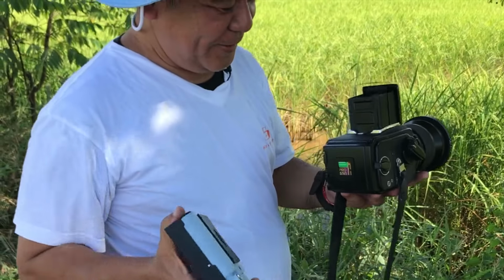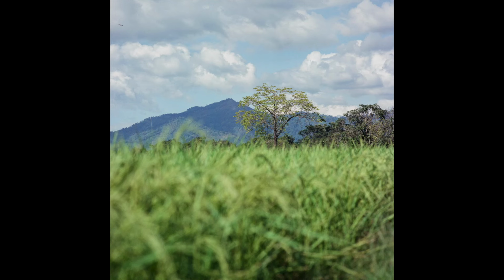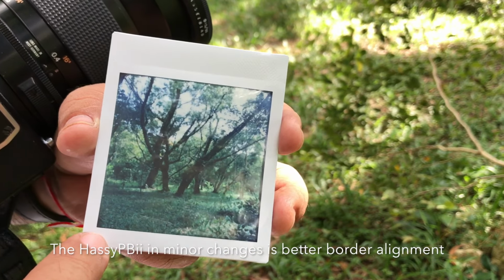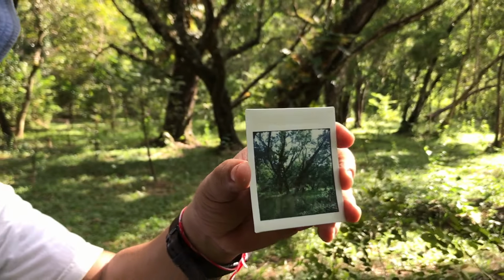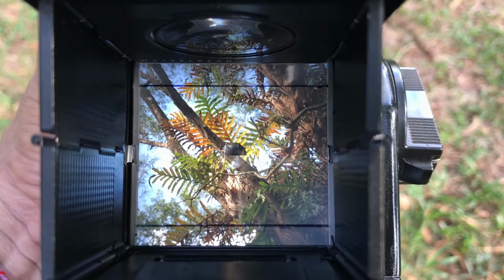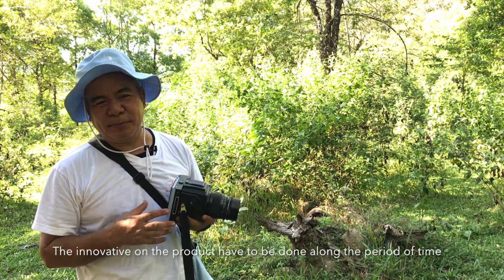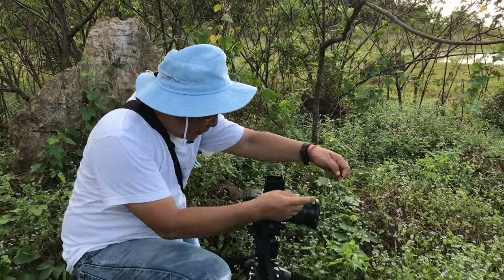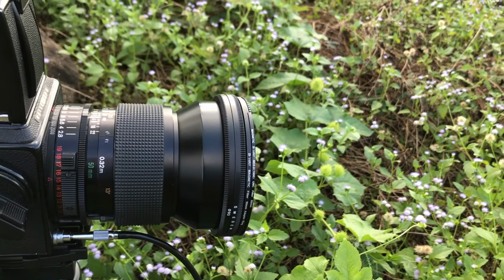En : New HassyPBii I Hasselblad 2000fcw I Kodak 400vc Expired 2004 I HassyPB instant film back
Save more $27
Available now until July 27, 2024
Thank you for the best support as always,
John K.
HassyPB creator founder and team

What's new on the HassyPBiii?
HassyPBiii specs
The 3rd Generation HassyPB instant film back for the Hasselblads V series ** Does not support the H series
* Carbon steel chassis/Aluminum CNC body for the Hasselblad V mount film back type,
* Ejecting the instant upward with motorized [Anti stain on instant photos and smoother ejection]
* Accepts all C and F lenses series [C CF CB CFi CFE F FE lenses]
* Compatible no shifting focus required with 500cm 501c 501cm 503cx 503cxi 503cw 2000fc 2000fcm 2000fcw 2003fcw and 201F models
  With focusing screen spacer, included in the package and user guide
* No shitting focus distance required at all f-stops [F2 - F45] with optional focusing screen support accessories [come with the box]
***Without focusing screen support, Shifting focus distance is required at the faster apertures (below f8, f5.6, f4, f2.8) [500c, 200 series body]
* Compatible with all the 500 or V series, 2000 camera models,
[200 models is still required shifting focus as same as the HassyPBii, the camera bodies doesn’t practical with the focusing screen support adapter]
* Compatible and none shifting focus with 500cm 501c 501cm 503cx 503cxi 503cw 2000fc 2000fcm 2000fcw 2003fcw and 201F models
* Compatible with ArcBody, FlexBody, all 500EL motorized series ** another world first
* Compatible with the Kiev88 Salyut Zenith bodies **Requires note when purchased  ** another world first for these nice cameras family
* Optical glass add on the focal plane/special vacuum film laminates to increase sharpness **another world first
* Fast and versatile attachment or remove to ejecting the instant with prism finders, PM45, PME45, PME51, PME3, PM45, PME45 blue line [Excluded the PM90/PME90]
* Can be focused to infinity without the focusing screen support/screen spacer
* Available in 2 colors, PB Matt Black and  PB inspire orange
* With On/Off button, film counter window, with Dark slide holder ** another world first that inspired other creators
* With dark slide remove protection [Can’t remove dark slide off when the PBiii unmounted with cameras body ** Another world first for Hasselblads by HassyPB
* Supported only any types of Instax square, Instax square black and white etc.
* 2x CR2 3V battery required but is not supplied for overseas shipment/airlines safety policy
* Dimension : W x L x H, 4.5” x 5” x 1.2”
* Weight : Approximately 418g [2x CR2 batteries, instant cassette not included]
* [User guidelines/instruction sheet comes with the premium box]